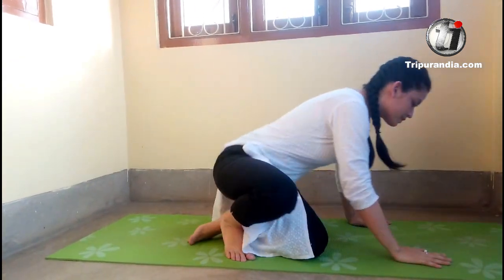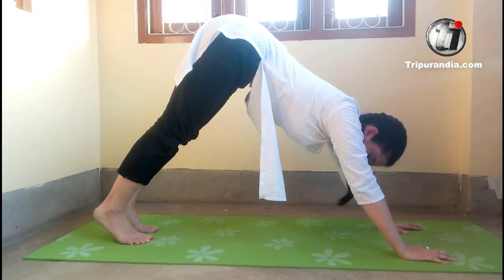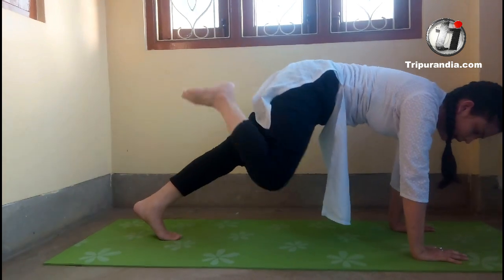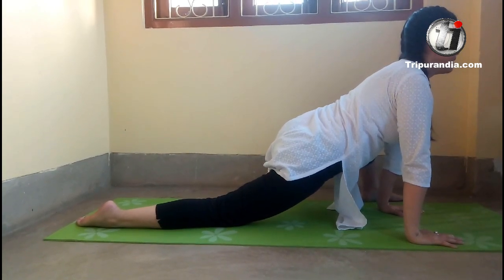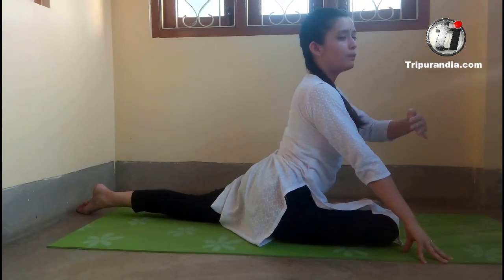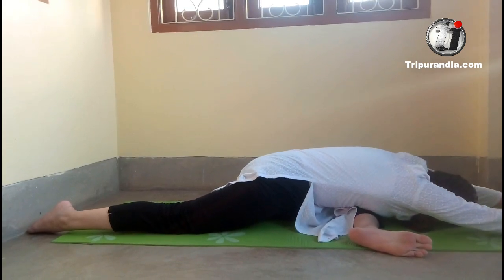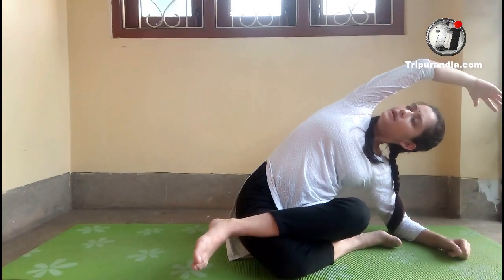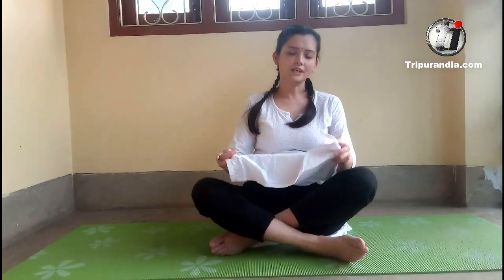Yoga Video-3 | Priya Sinha | Lockdown Stories | Tripura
To ward off the boredom and leisure of the nationwide lockdown, this Tripura legal researcher Priya Sinha (@priyogini on Instagram) is doing Yoga for well being and better mental health. Visit us for more such stories ...